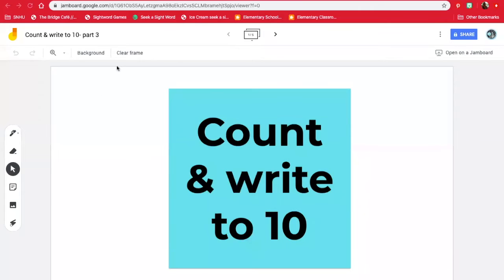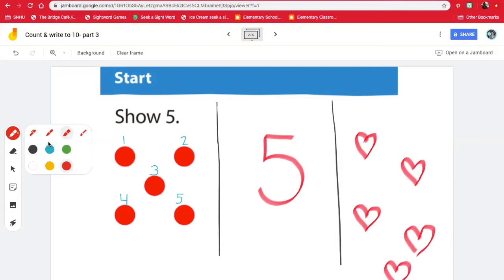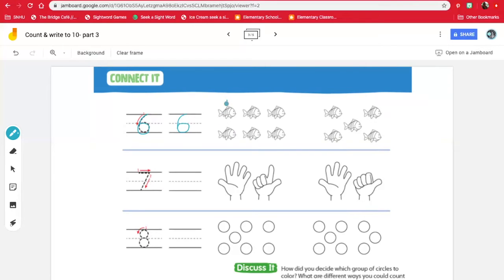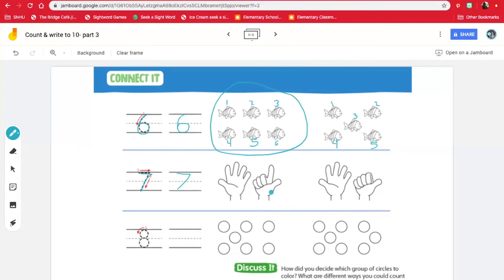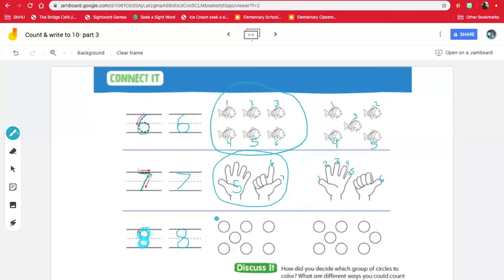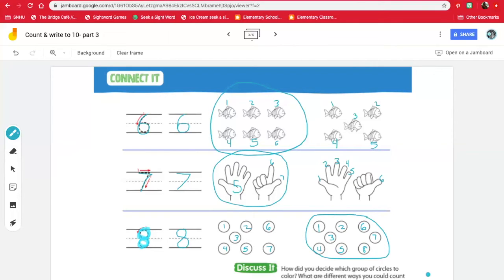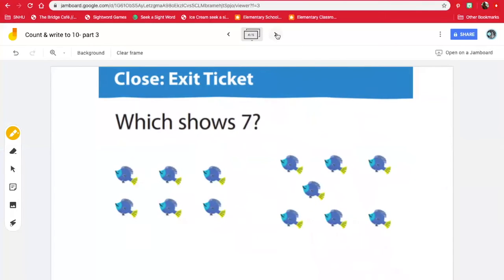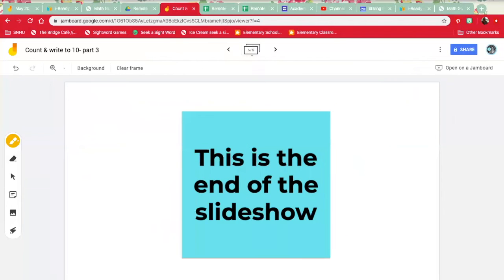Count & write to 10 (part 3)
In this video, students will learn about numbers up to 10.

Kindergarten iReady lesson 6, session 3.